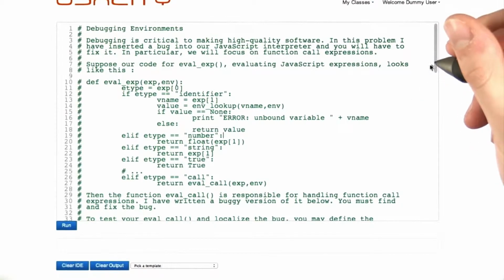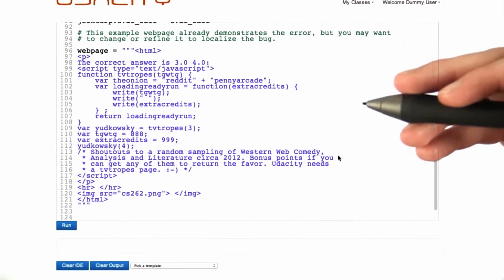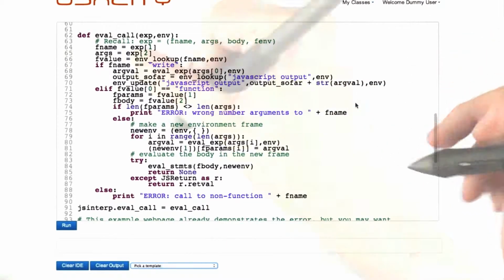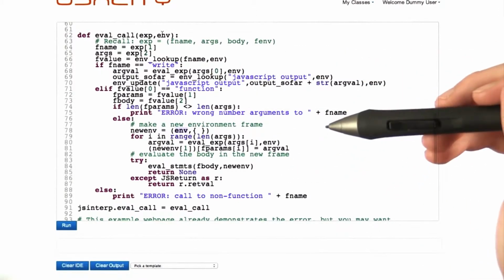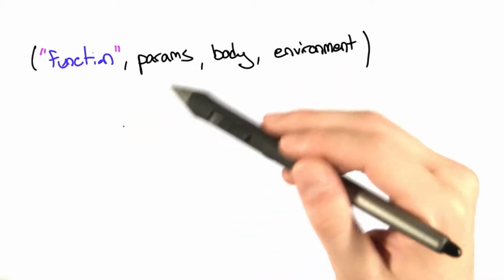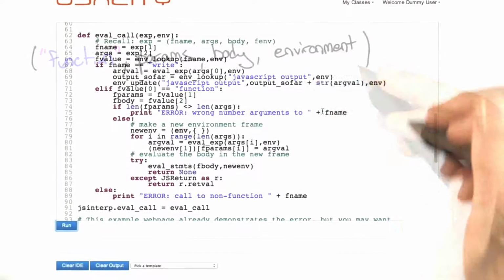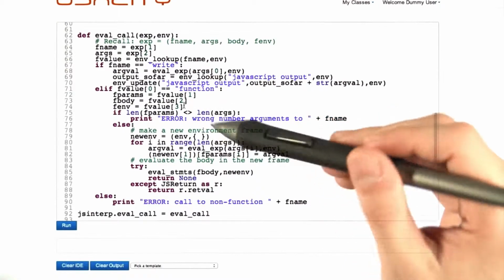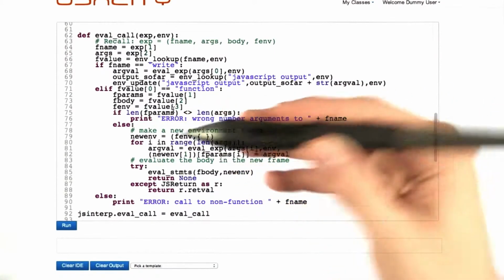Debugging Environments Solution - Programming Languages